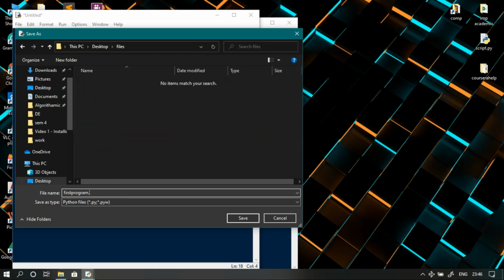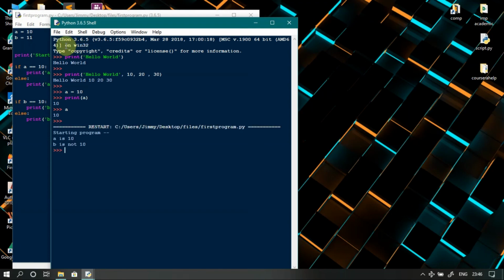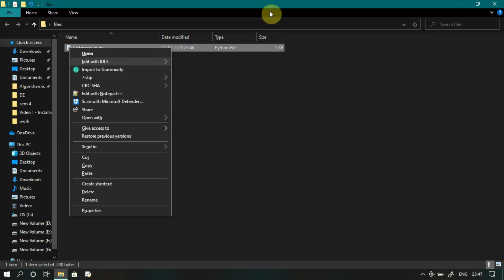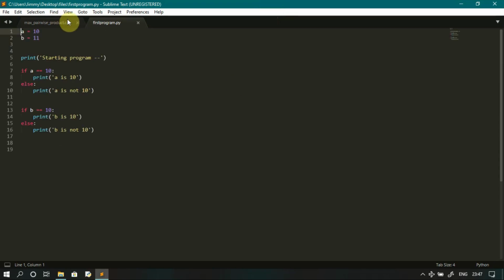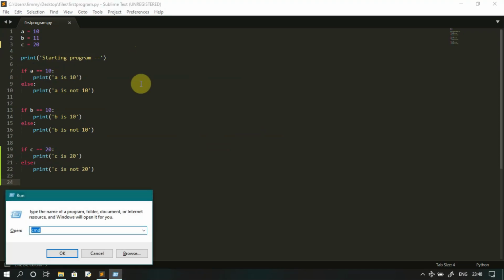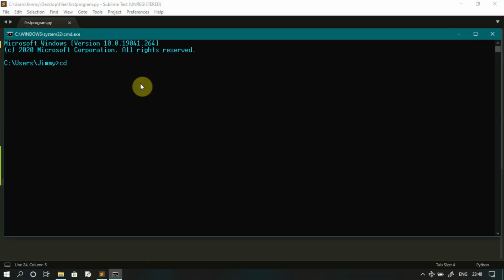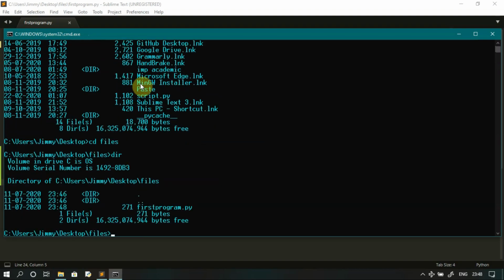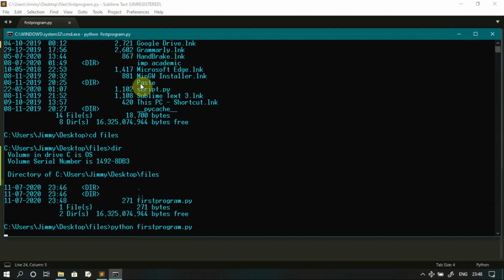Python Code In IDLE And Sublime Text | How To Code In Python IDLE | How To Write Python Program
Hello ! Friends in this video we are going to discuss about python's inbuilt IDLE and Sublime text for coding.

Created By :
Jimmy Kumar

Yash

For more channel videos:

Login Form | Basic Login Form | Login Form Using CSS | Simple Login Form | How To Create Login Form?

CSS Loading Wave Bars | Loading Bar Animation | Pure CSS Animation For Wave Loading | Coding for fun

CSS Spin Loading Animation | CSS Loader and Spinner | Simple Pure CSS Loading Spin | Coding for fun

How to make progress card using HTML &CSS | Animated UI-Card | Learn the coding | Coding is fun

Basic CSS coding for shapes in just 1 minute | Create some little things in CSS | Coding for fun